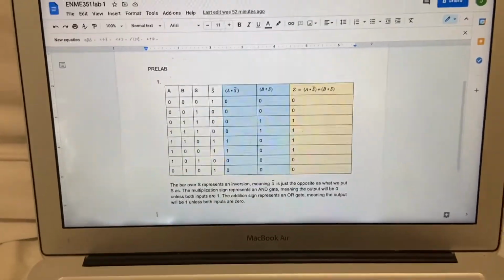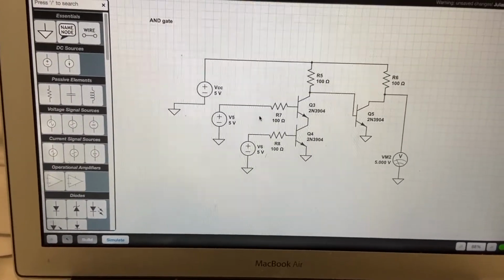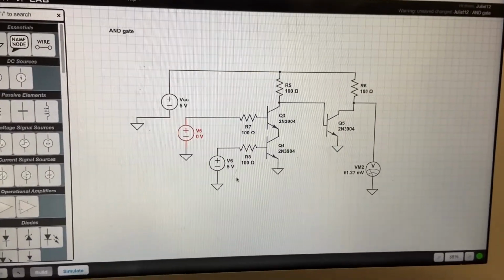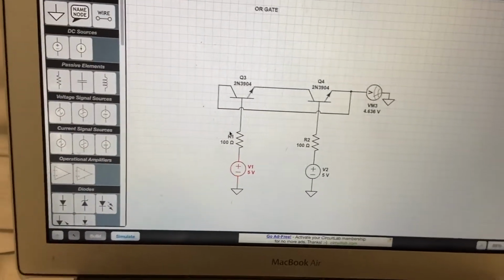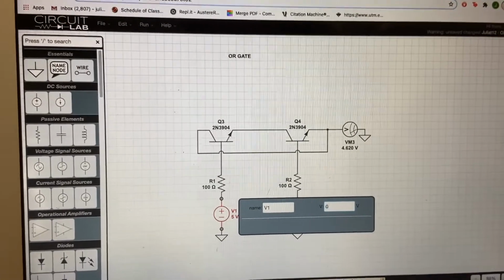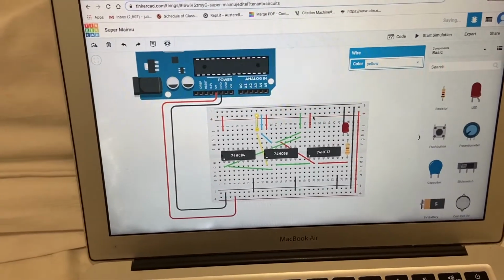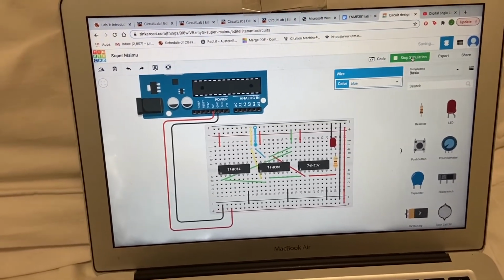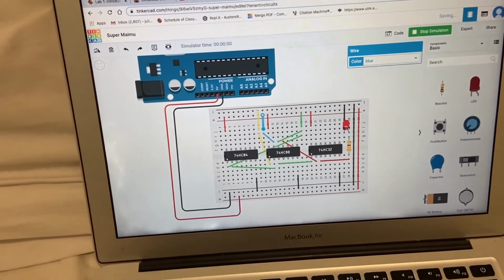ENME351 lab 1